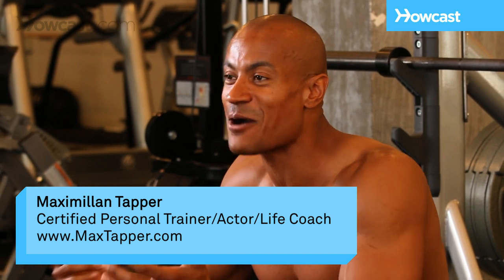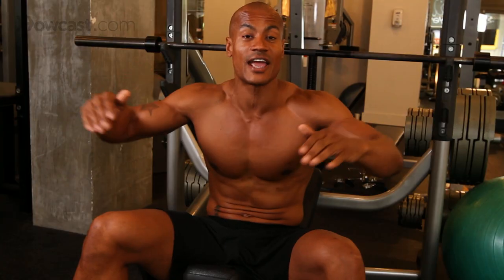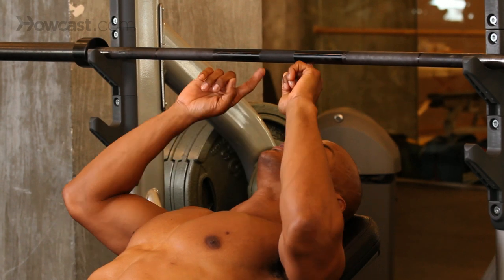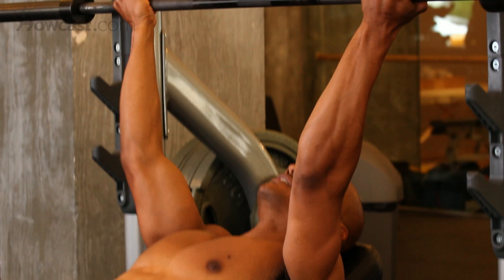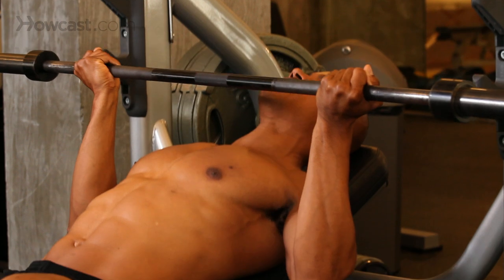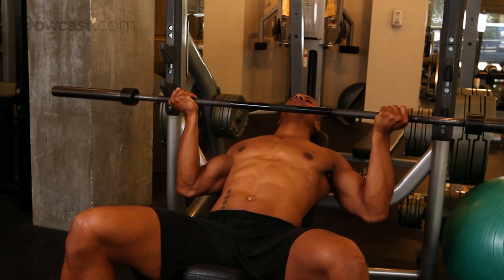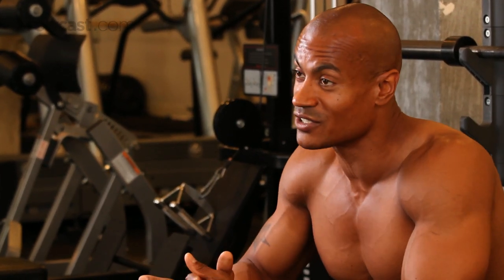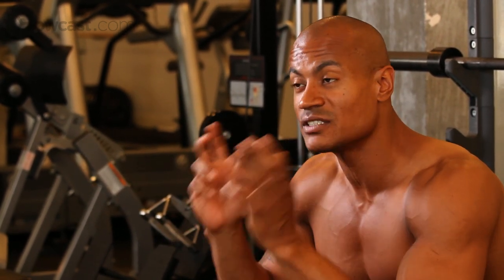How to Reverse Grip Incline Bench Press | Chest Workout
Hi. This is Max Tapper again with Howcast. Now, I'm gonna show you how to do a reverse Grip Incline Bench Press. Well, this is what it looks like. The same principles apply as doing a normal bench press or a normal incline press. The only difference is instead of your hands being pronated, they are supinated which means facing up. All right. Again, what we're gonna do is make sure our eyes are right under this bar to prevent ourselves from hitting this. We have our hands facing up grabbing in the same position. Pressing up over the head. Coming down slowly to the chest, back up. Slow again to the chest, back up. Now, I maybe saying to the chest but obviously, I'm not touching my chest. A couple of inches above your chest is fine. If you look at the positioning of my lower arm as close to parallel to the floor as possible. Now again, remember, in this position incline, you're not gonna be lifting as much weight as you normally would. And then, you got to fill into the fact that you also having your hands facing inward. That's another reason why the weight would have to be a little liter. So, be very safe and be very careful when you're doing this exercise. Slower controlled movements. Slower controlled out. Be safe. Have a good time and a awesome workout.